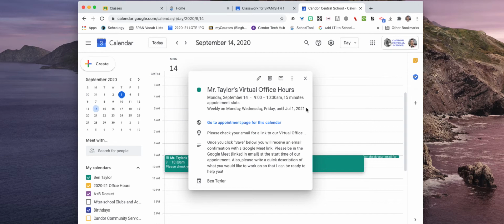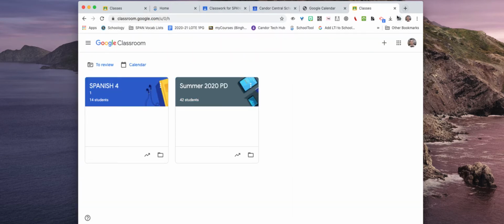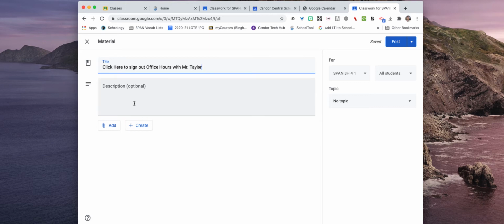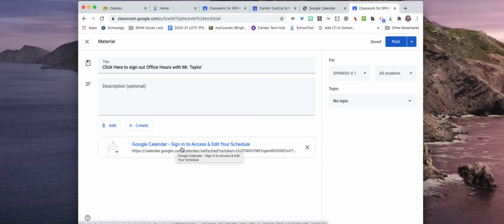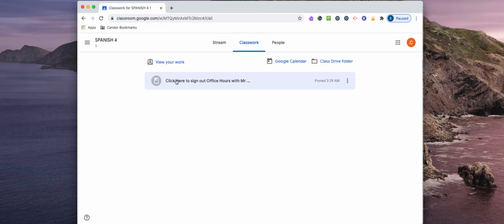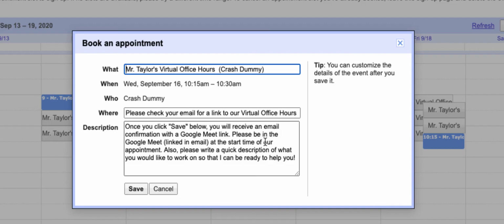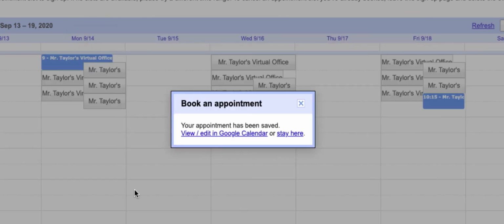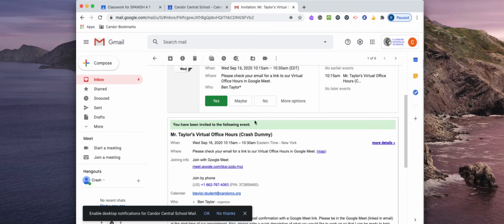Part 2: Publishing Your Office Hours Calendar Link (Google Classroom)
This is the second part of a tutorial on how to set up a time slot sign out system using Google Calendar. You can use this system to schedule office hours with students by giving them the link to your sign out calendar in their LMS, such as Google Classroom as is covered here.

Part 1: How to Create an Office Hours Sign Out System